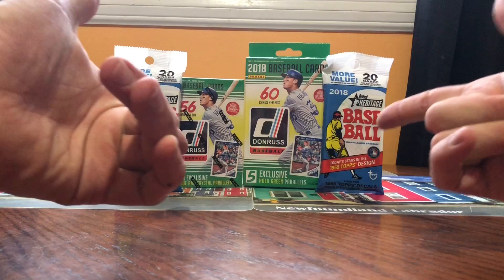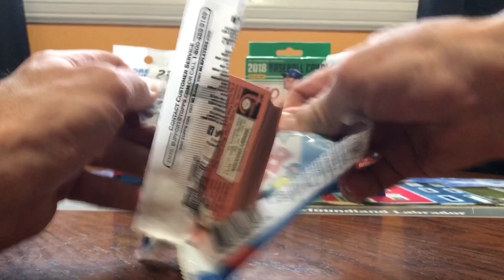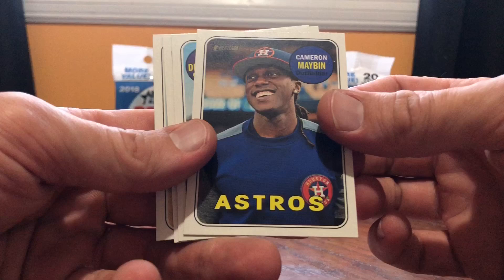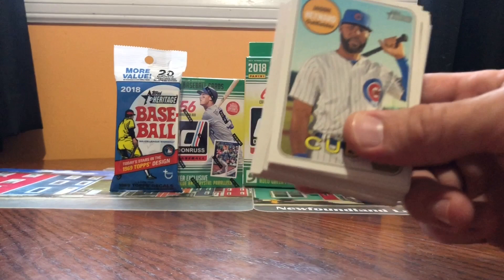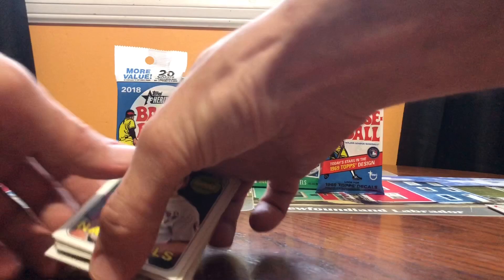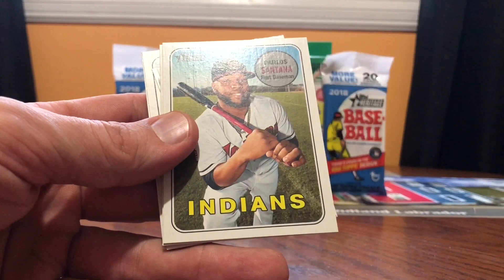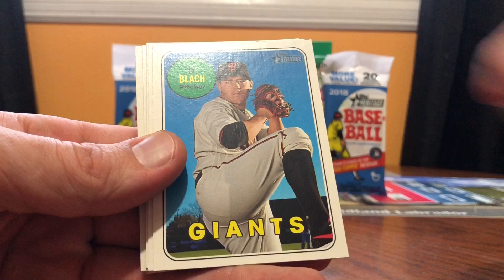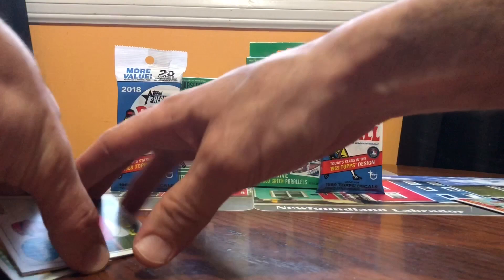2018 Topps Heritage Baseball Triple Fat Pack Break - HUNTING FOR SHOHEI OHTANI AUTO !!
In this one I Break open three 2018 Topps Heritage Baseball Fat Packs in search of Shohei Ohtani !! Hope you enjoy !!